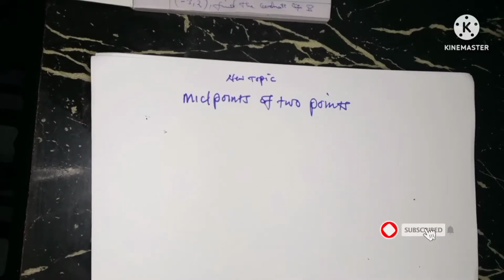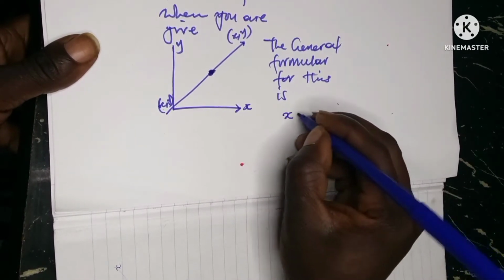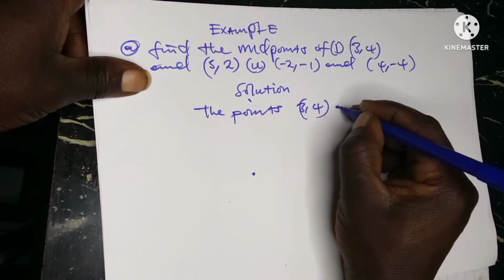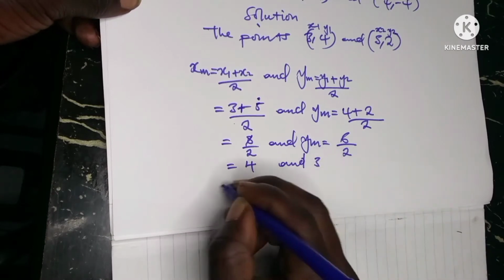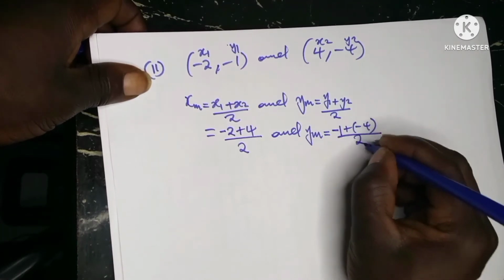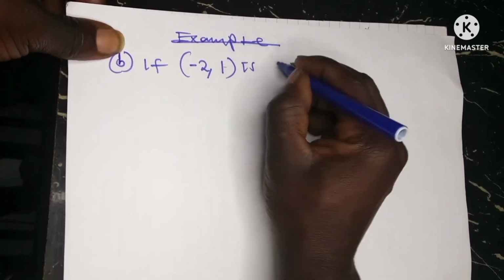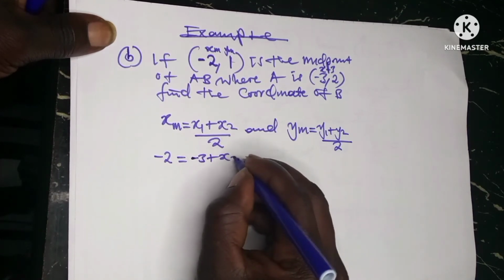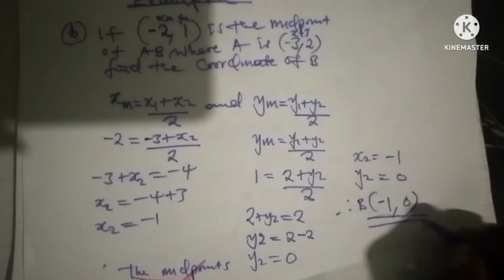Midpoints of two points How to find midpoints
this tutorial demonstrate how to find the center of line , segment or points directly in between and equidistant from two other points

howtofindthemidpoint , Midpoints of two points 'free math videos Midpoints on the graph geometry
equation of straight line equations Normal and Target
Mathslech,tag suggestions, tags, tube buddy,Equation of the straight line The differenciation Finding slope of line Using the appropriate formula mathThe equation of straight line equation of a lineNormal equation of straight line how to make money online
midpoints of two points midpoints and segment bisectors